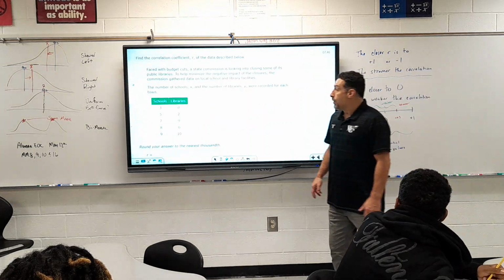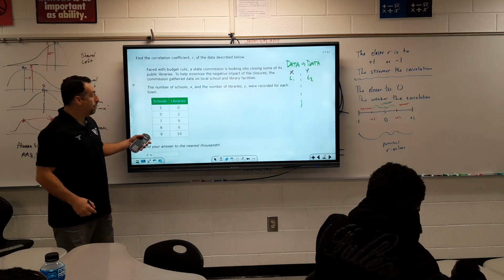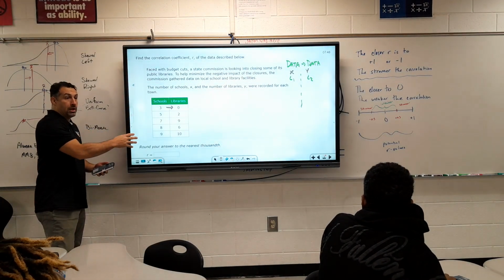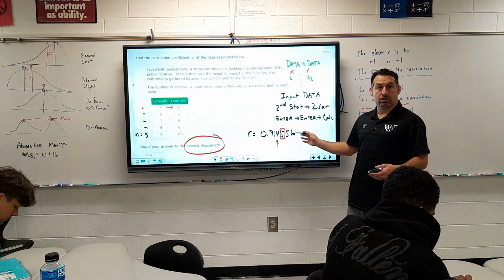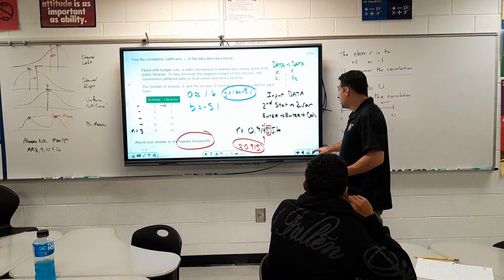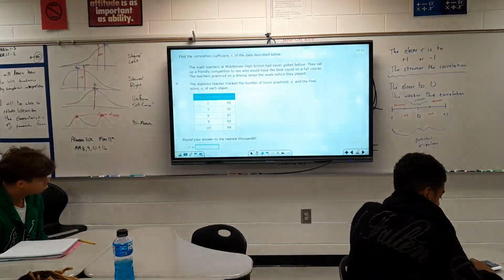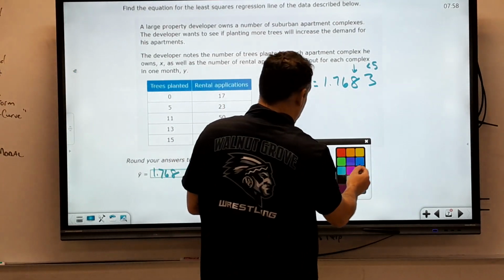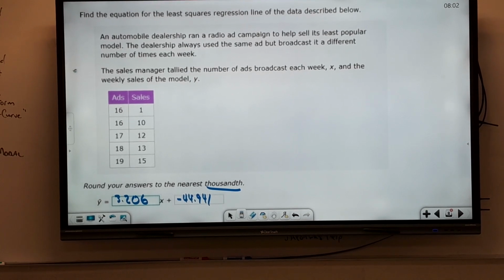2 Var Stats on Sci Calculator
IXL MM.11 & 13